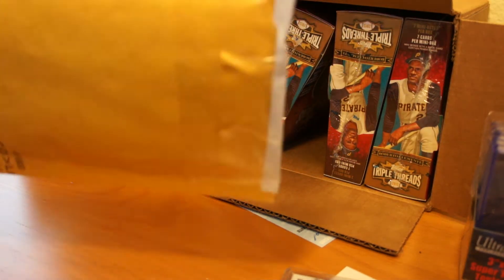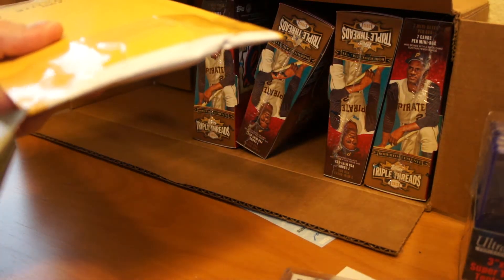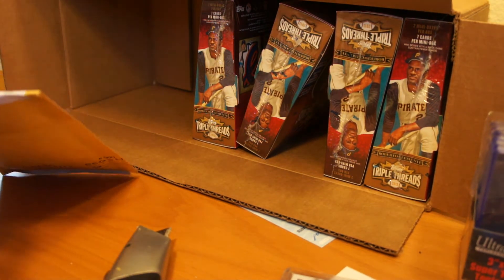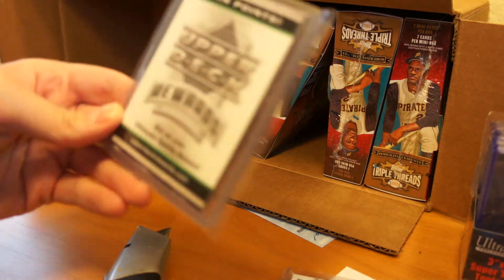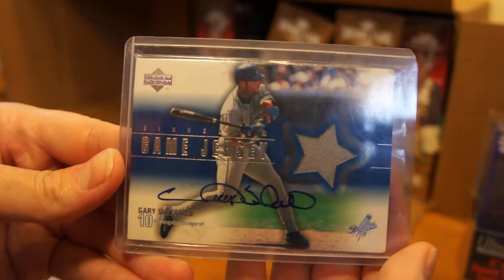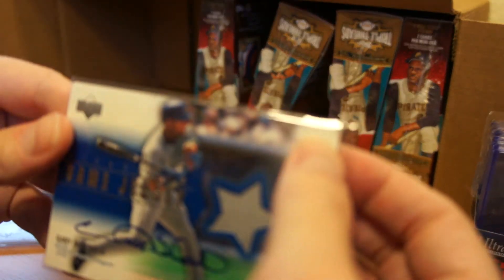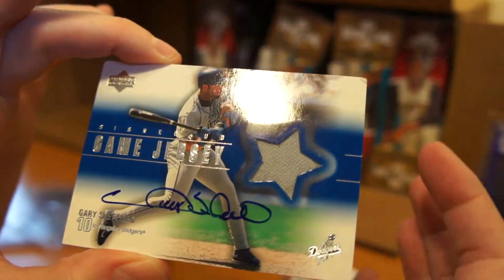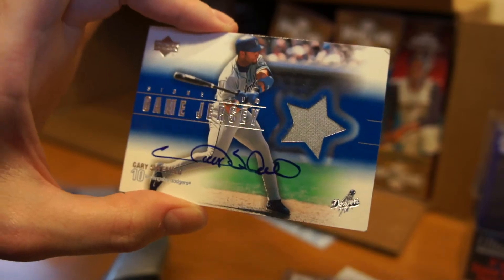Mailday! 2001 Upper Deck Gary Sheffield Auto Relic